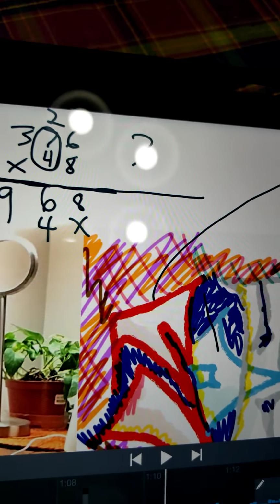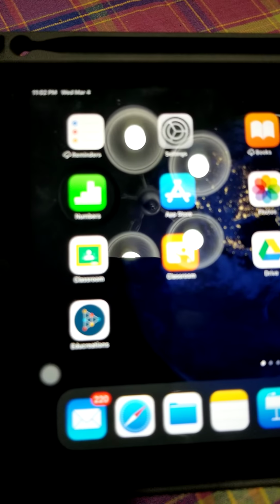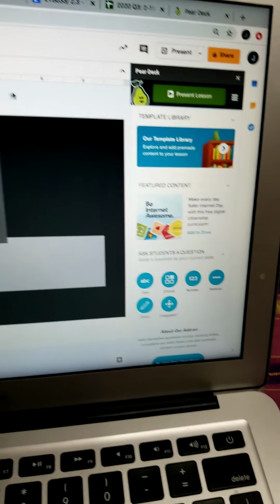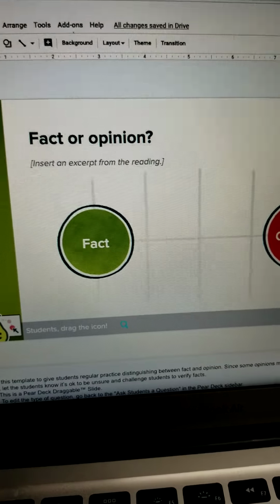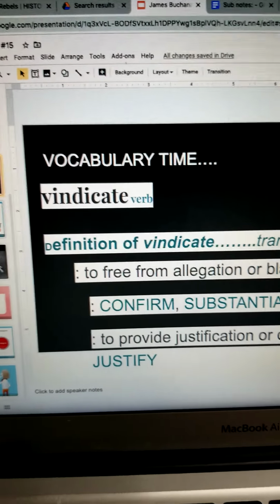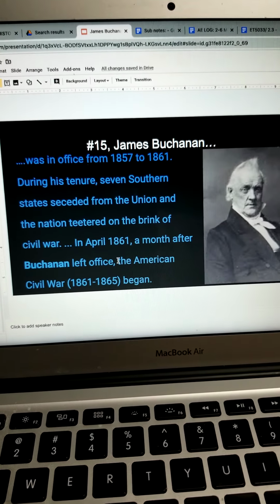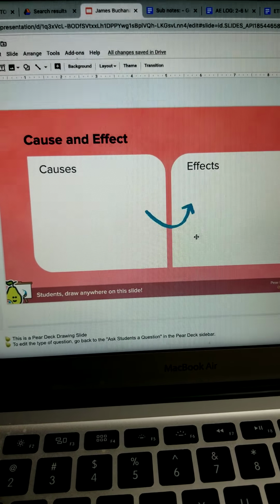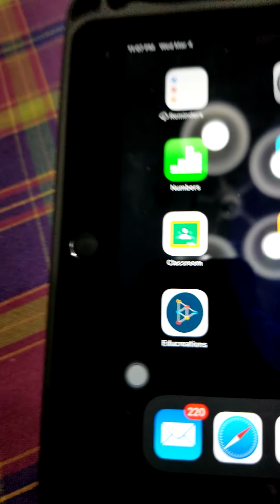Ace, Et5033 my 2Tech Recs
Pear Deck, Educreations